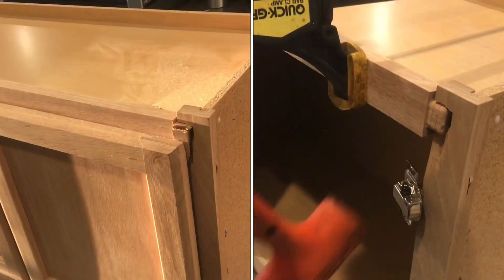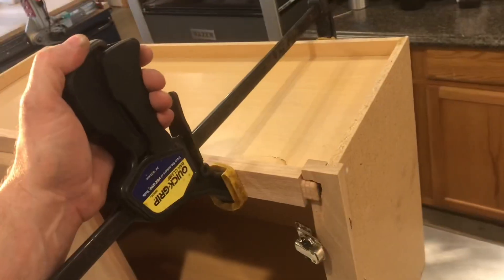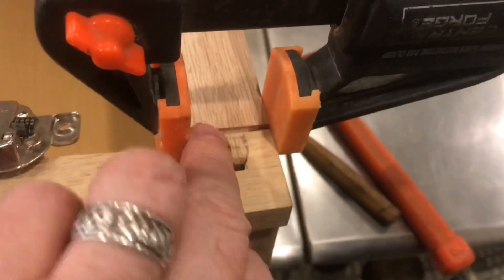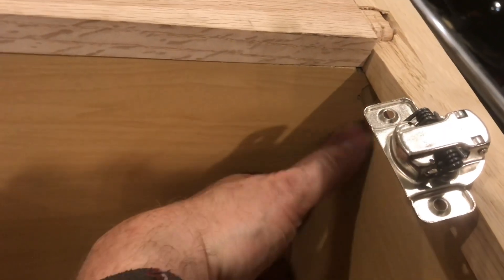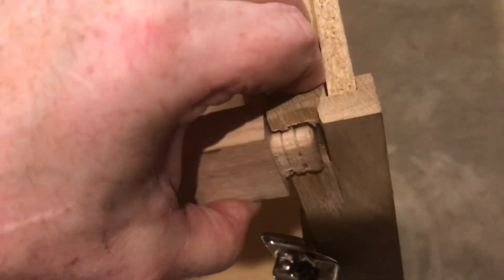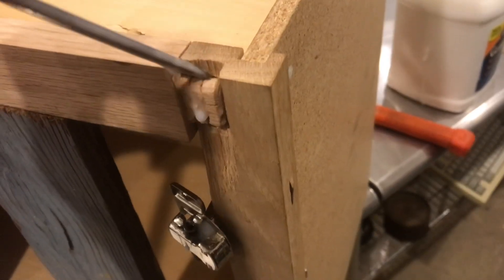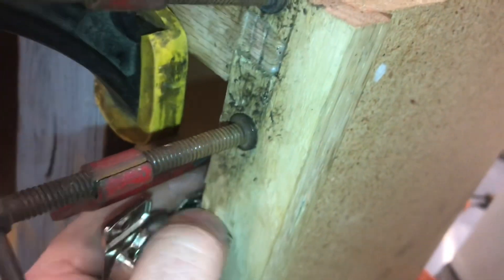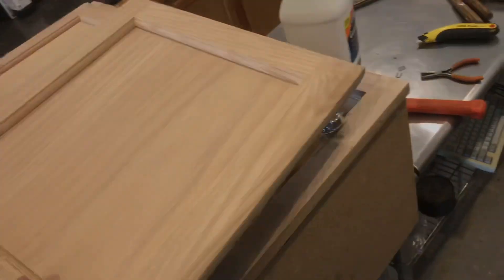“fixing” DAMAGED cabinets (tricky) lowe’s, home depot